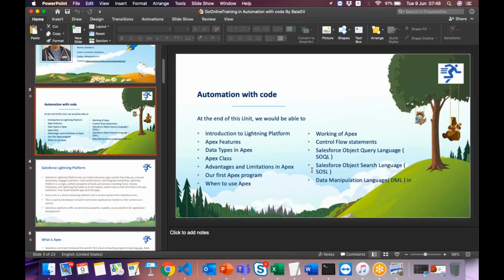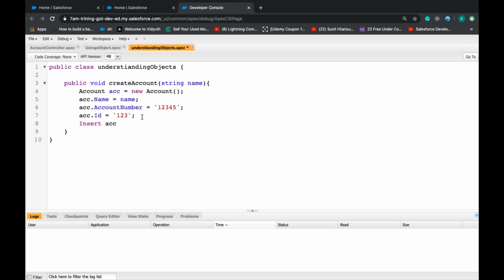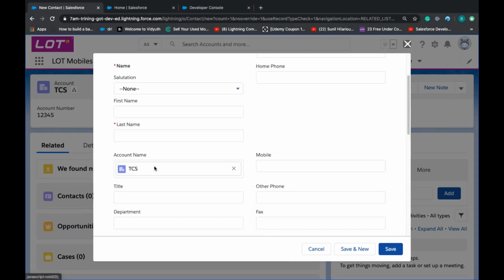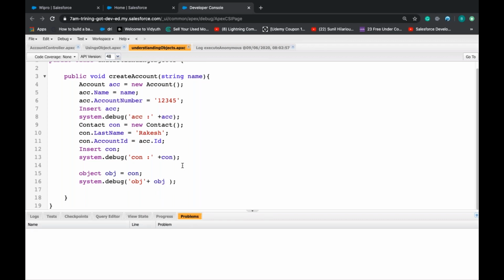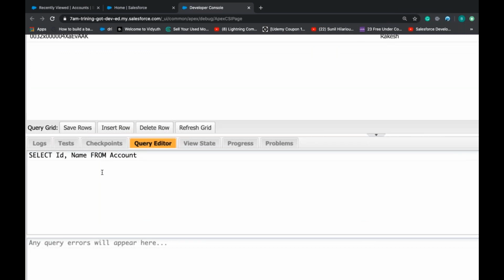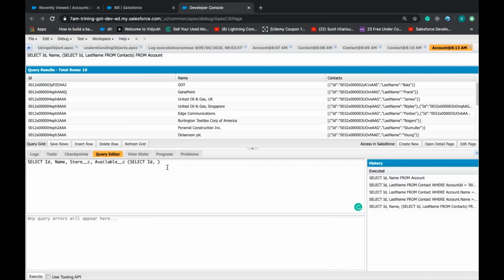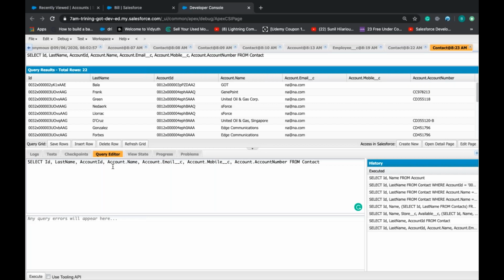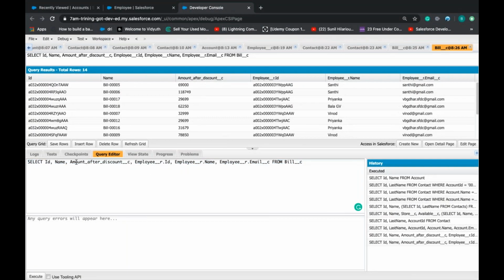Class 6 Development 09 06 2020